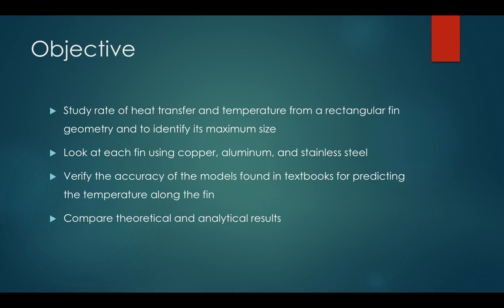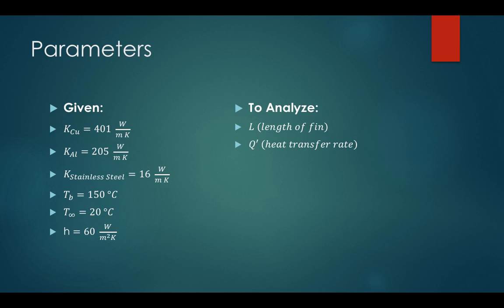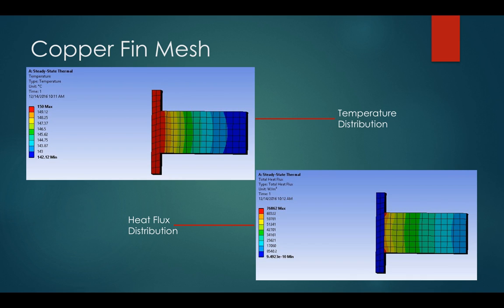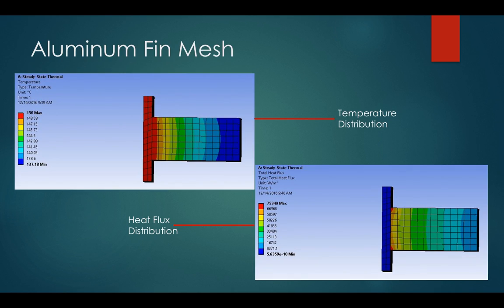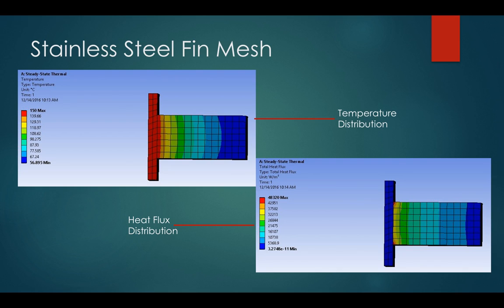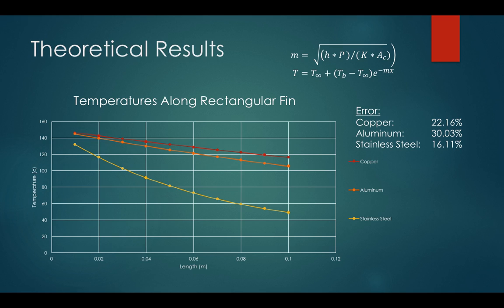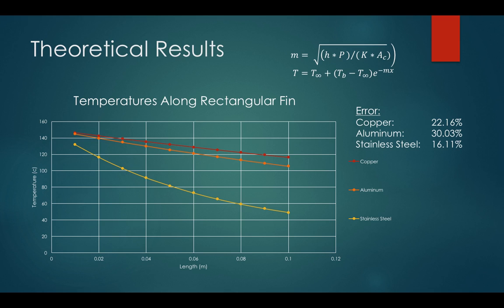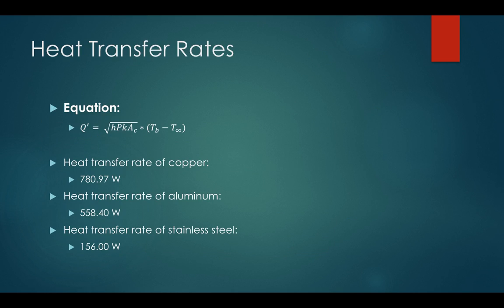ME416 Project 3 - Rectangular Fin